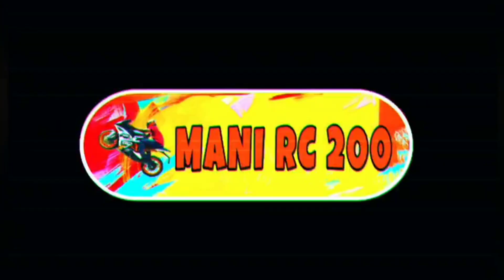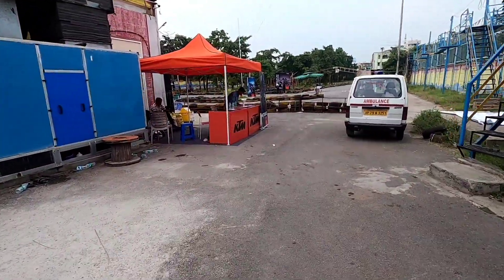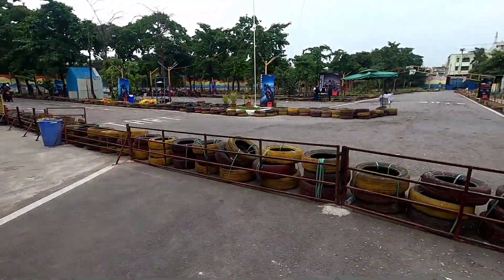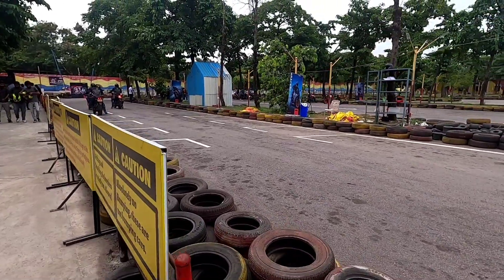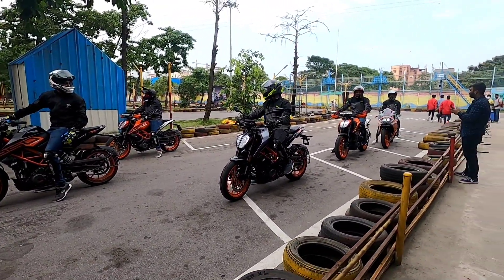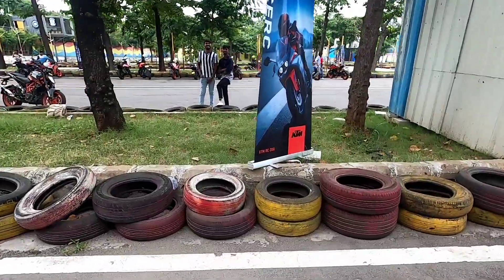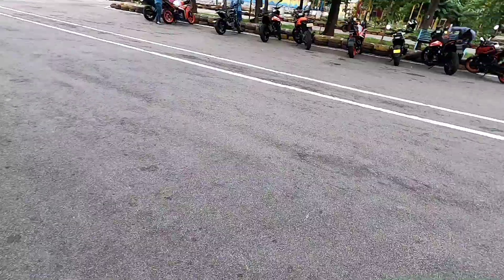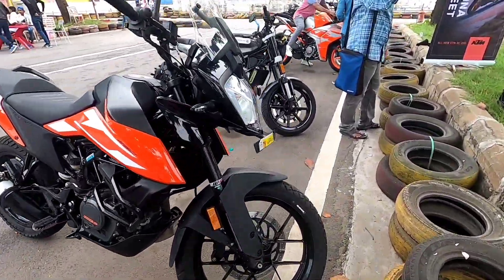new ktm rc 200 track n test drive | new 2022 ktm rc 200 test drive | ktm rc 200 bs6 | mani rc 200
Hai frds,
This video is about New generation 2022 ktm rc 200 with advanced features ktm track n test drive conducted by ktm kachiguda it was awesome test drive in track with new ktm rc 200  to know more details kindly watch the full video...